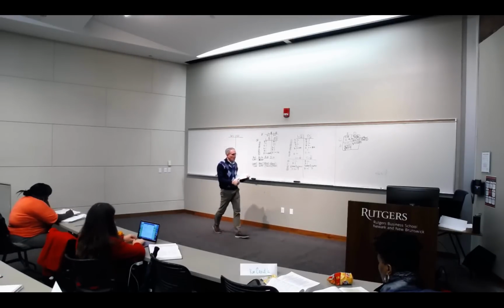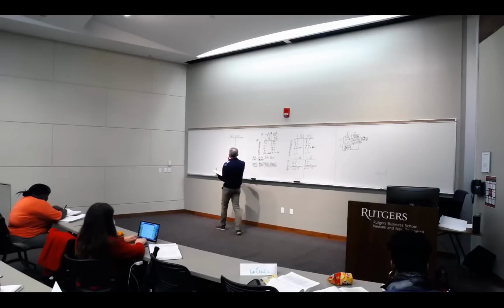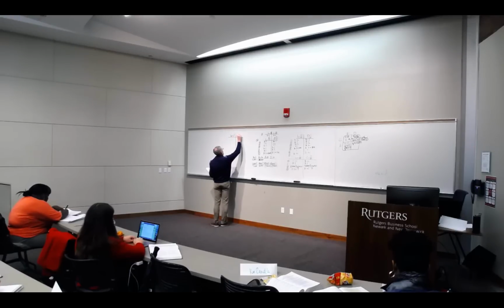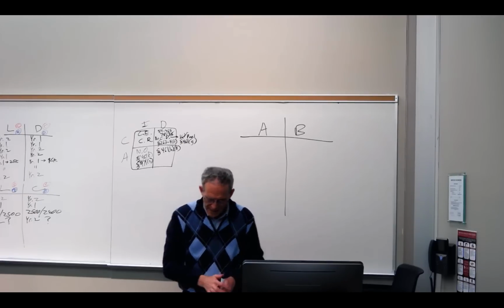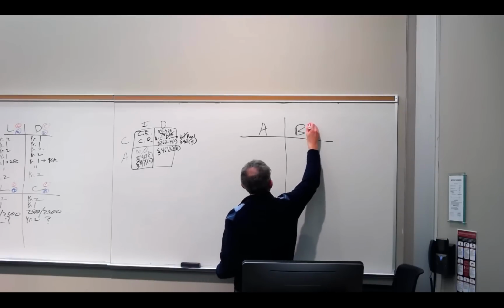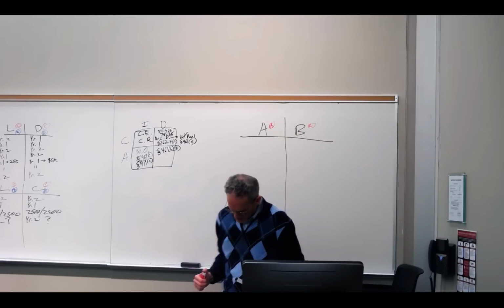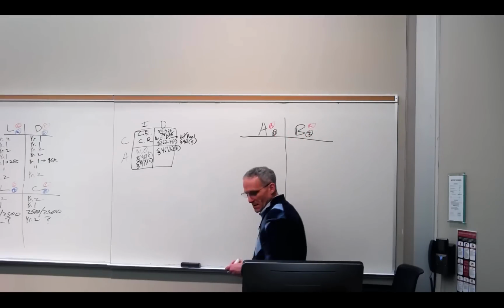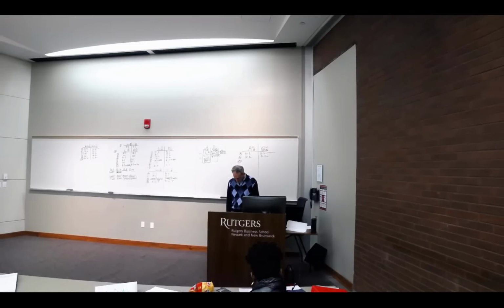Timing - Income Taxation - L13 - Fall Semester - Prof. Soled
Income Taxation
Lecture 3
Professor Soled

Time Stamps:
0:17 - Where are we and what we're doing today?
3:02 - Chapter 19
4:05 - Code Section 451 to Code Section 450
6:46 - Ph. 951
13:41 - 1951 Cash Value Question
21:32 - Pau's Car Tax Problem
28:38 - Construction Receipt
29:18 - Regulation Under 451-2
30:46 - Dispersement
35:15 - Boston Market
41:00 - Code Section 461 G
48:28 - pg. 617
57:35 - Question D
1:07:42 - Question 2
1:13:12 - Question C
1:18:46 - Question D
1:21:57 - Pg. 620
1:32:02 - New Capital Hotel Case Study
1:42:00 - Deduction
1:52:40 - Code Section 461
1:53:18 - Problems on Pg. 645
2:10:50 - Question F
2:32:15 - Last Segment
2:33:04 - Code Section 267
2:37:50 - Question B